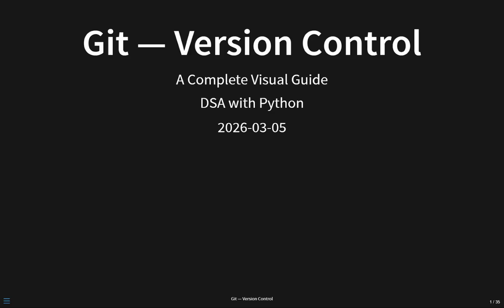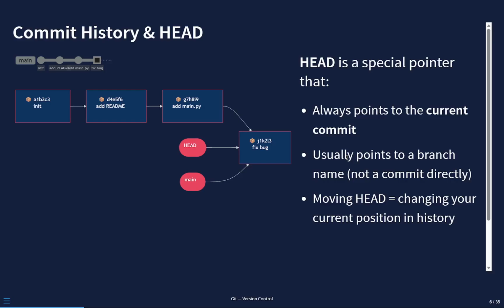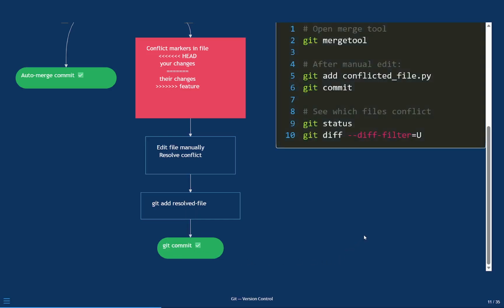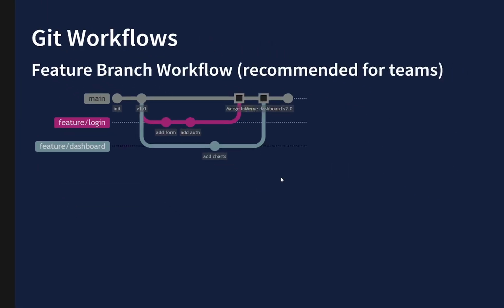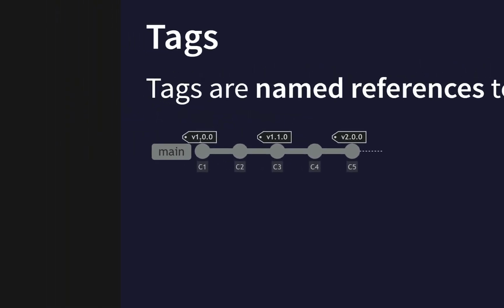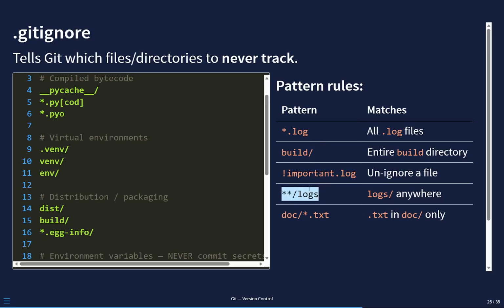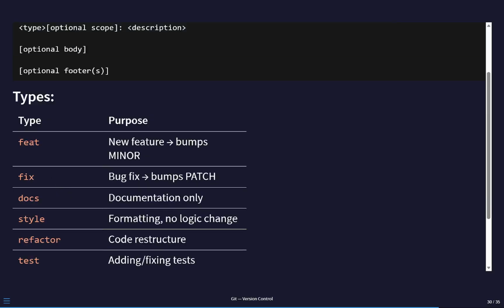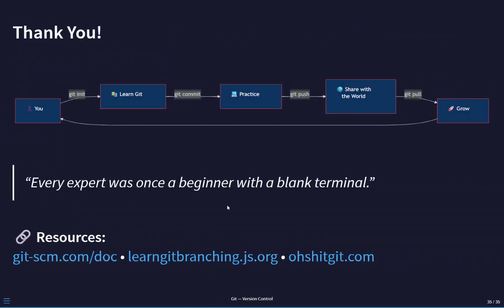Git — Version Control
A Complete Visual Guide